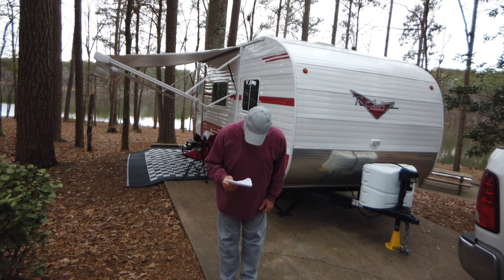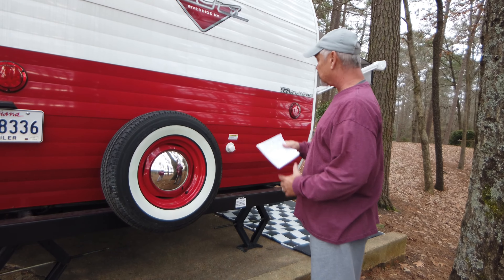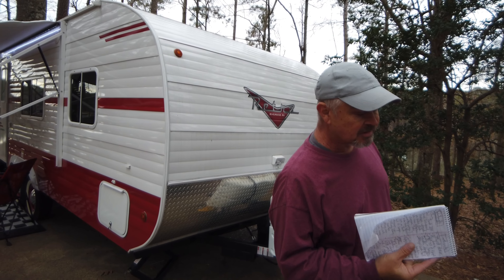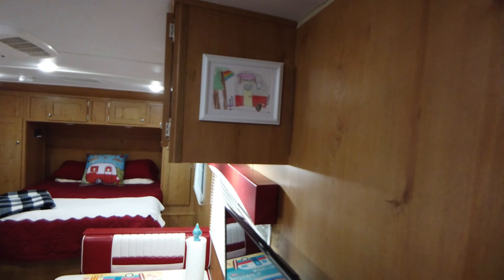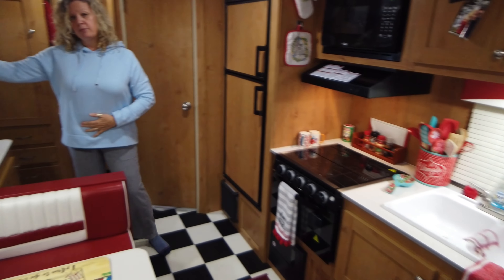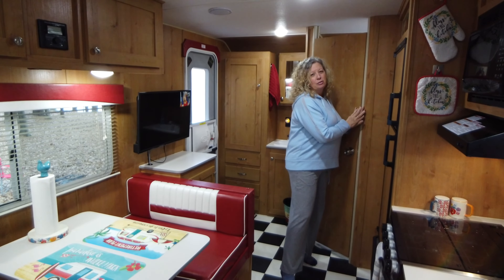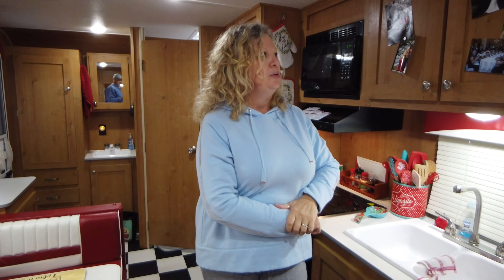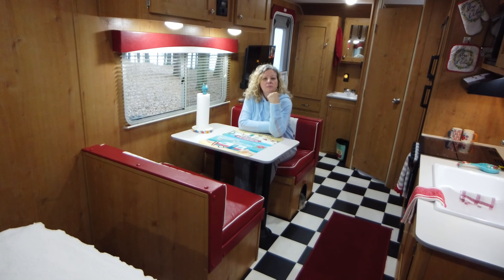Riverside Retro 189R RV Owner's Tour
Hey folks,
Our Riverside Retro 189R tour, see the outside and the inside. Come take a look!!! Our 2021 Retro is 24 feet long and 8 feet wide and we love it!!! Take a look and tell us what you think.
Its an easy tow for our RAM 1500, no modifications to the PU.

Mike and Angel

**ATTENTION** I referenced the wrong toilet model number, it's the DOMETIC 310 Series.

(Mirror extender)

Our Gear
(Motorola T110)
(OSMO Pocket)
(OSMO filters)
(Canon 6D)